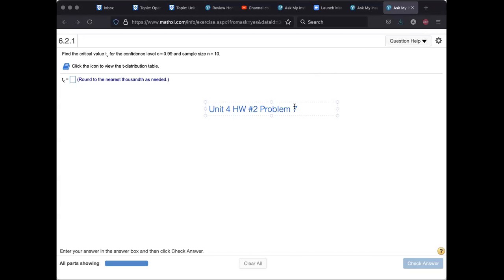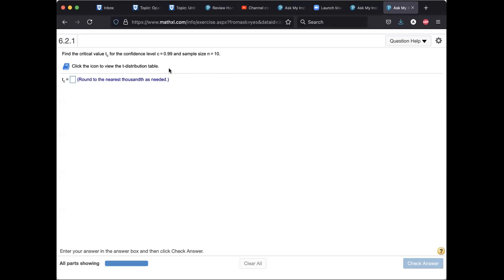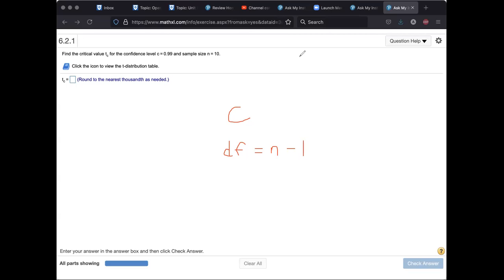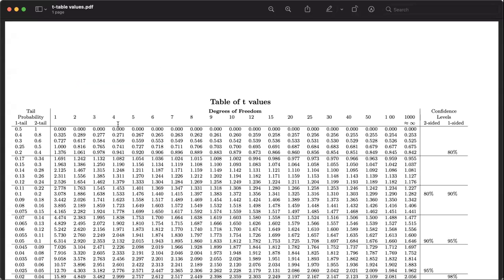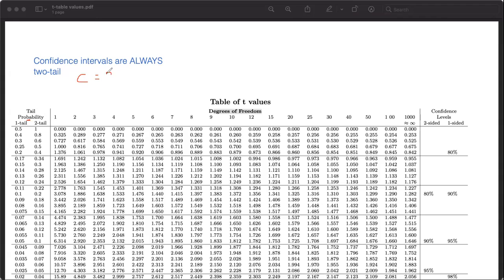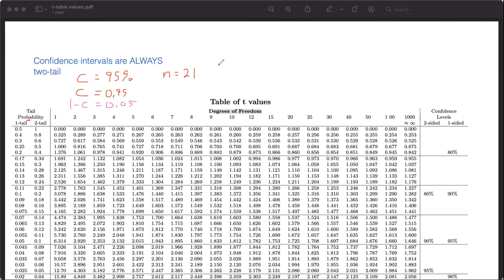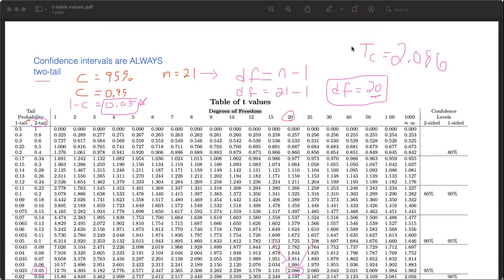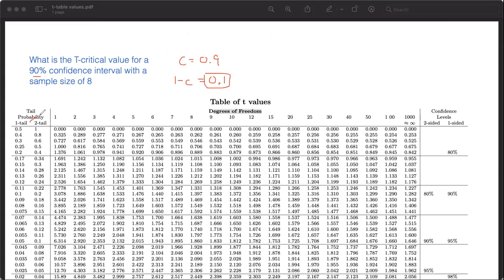Unit 4 HW 1 Problem 7